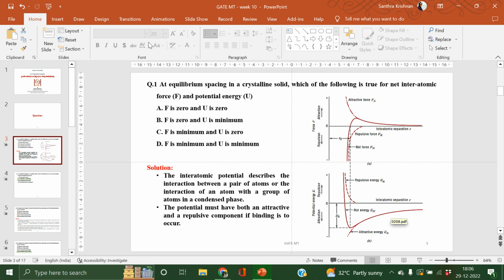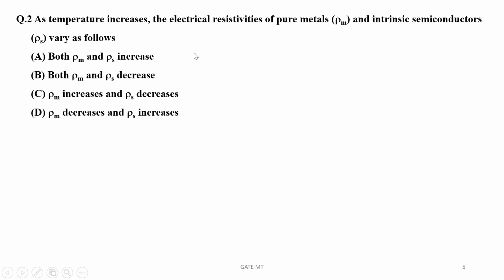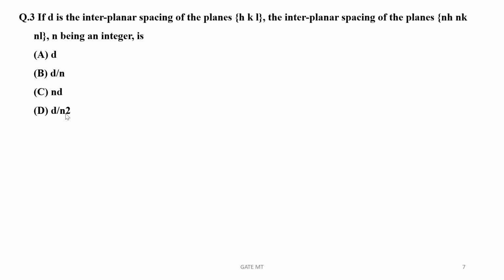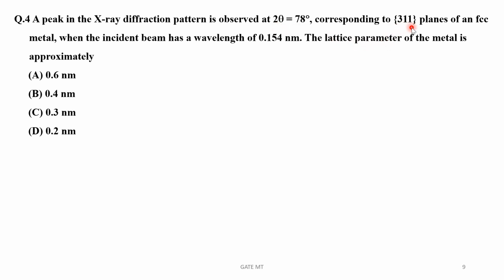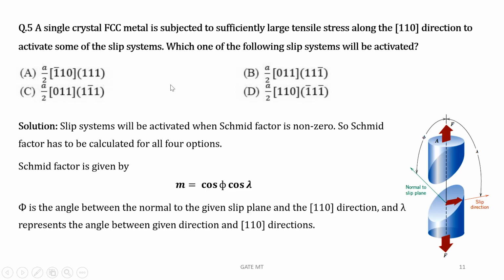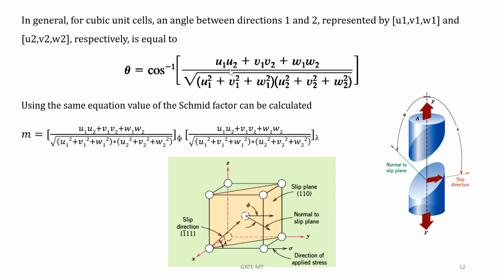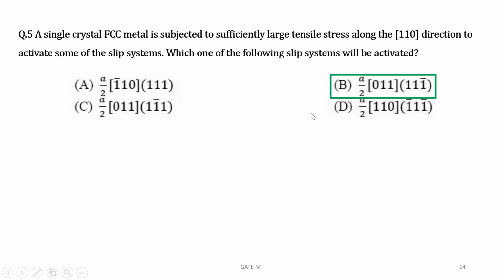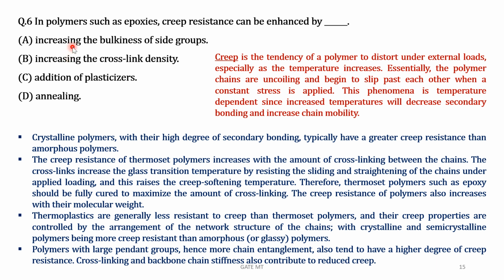GATE Preparation MT204 | Physical Metallurgy and Mechanical Metallurgy | Metallurgical Engineering